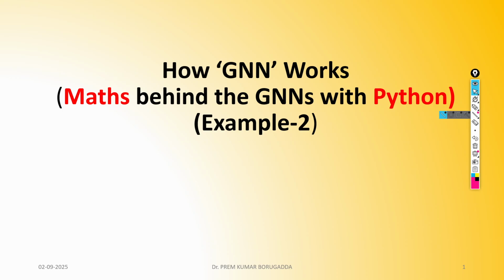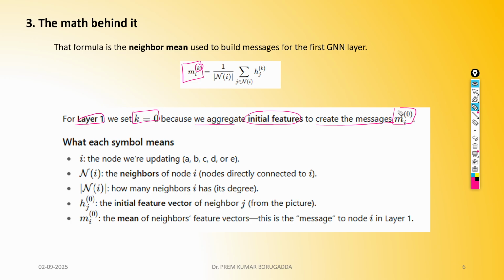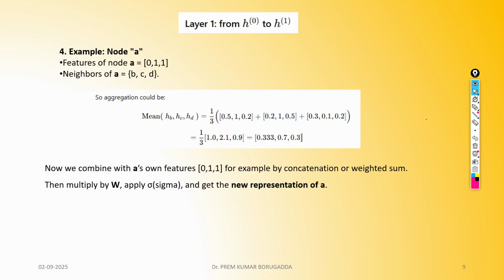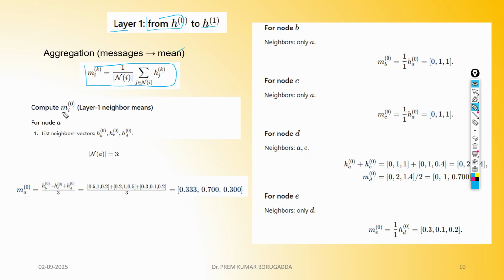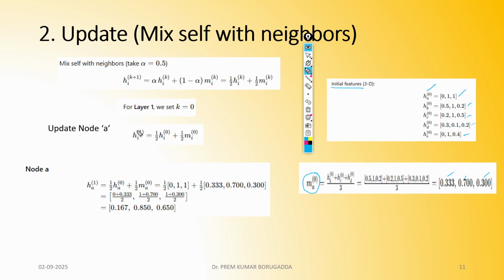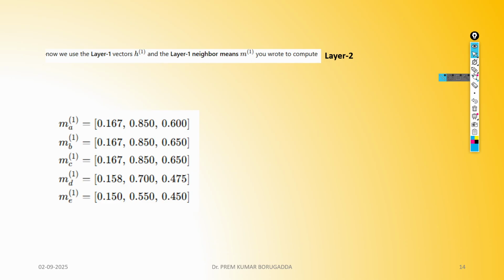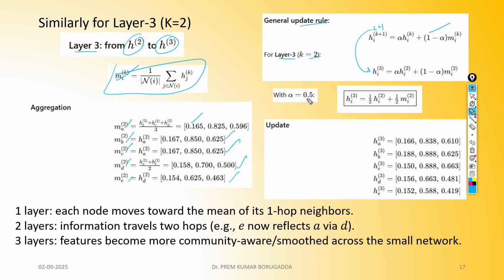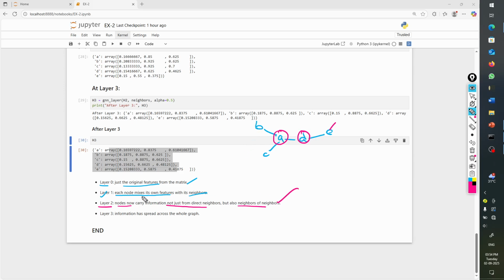How ‘GNN’ Works (Maths behind the GNNs with Python) (Example-2)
In this video, I explore How Graph Neural Networks (GNNs) work with clear step-by-step explanations and Python examples.

start with the node features, then move through the process of message passing, where each node sends its features to its neighbors. Next, we look at aggregation, where each node collects information from its neighbors.

After that, we explain the update step, where old information is combined with the new one. Finally, we repeat this process for multiple rounds (layers) so that information can travel farther across the network.

- What you’ll learn in this video:

- Introduction to Node Features in GNNs

- Message Passing Mechanism

- Aggregation of Neighbor Information

- Update Step in GNNs

- Multi-Layer Information Flow

This example makes it easy to understand the maths behind GNNs with Python.